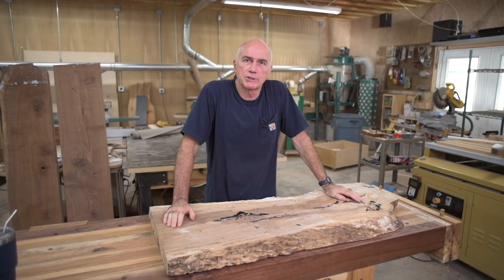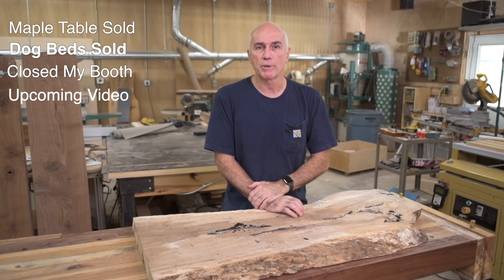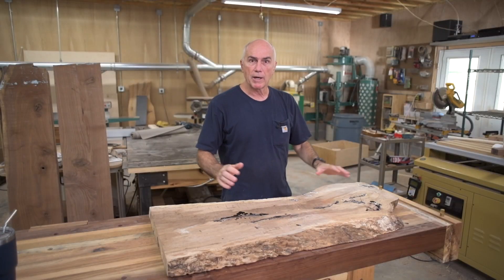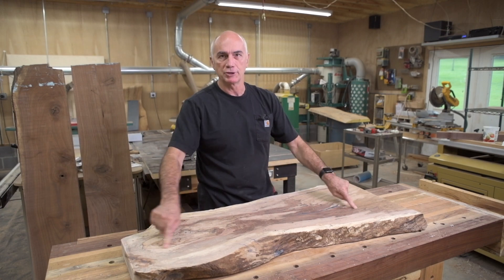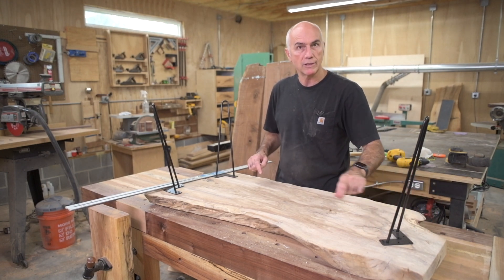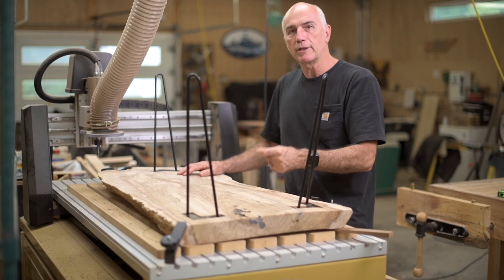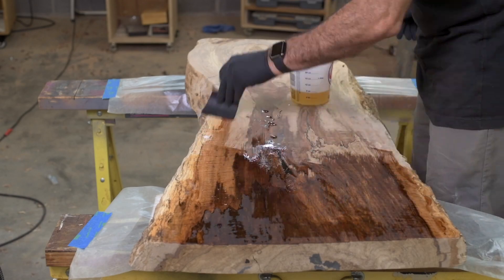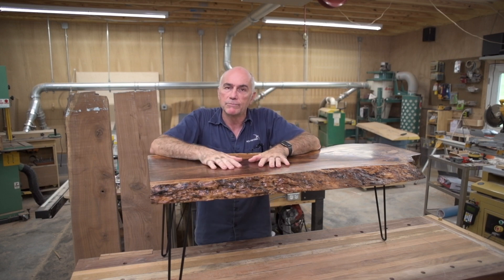A Warped Coffee Table and Shop Updates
In this video I take a very nice piece of wood and make a coffee table out of it.  It's cupped and twisted and not thick enough to flatten so I go with it and make a non-flat coffee table.  I also cover some shop updates including an upcoming video.